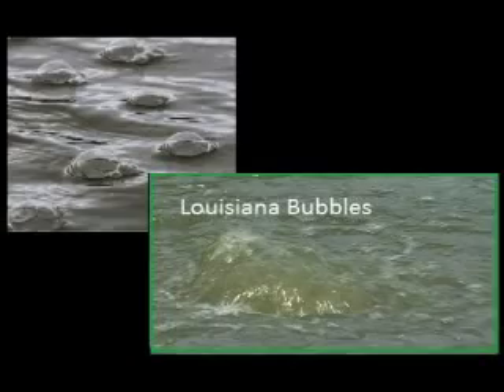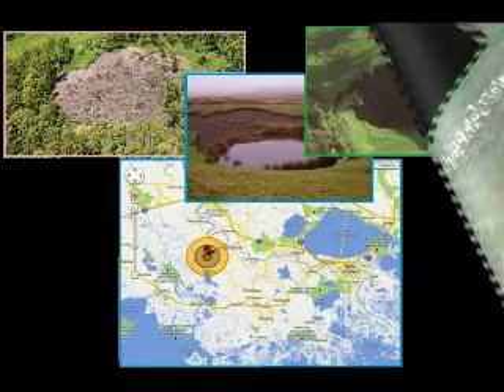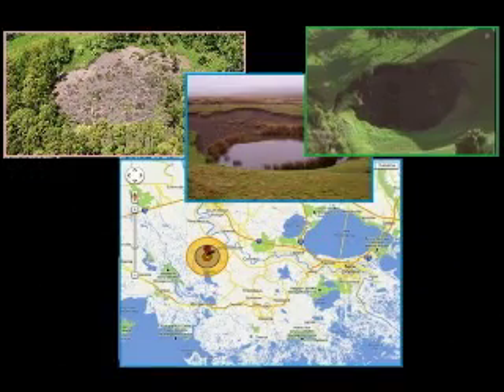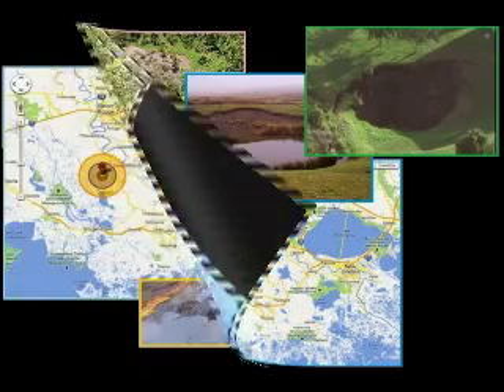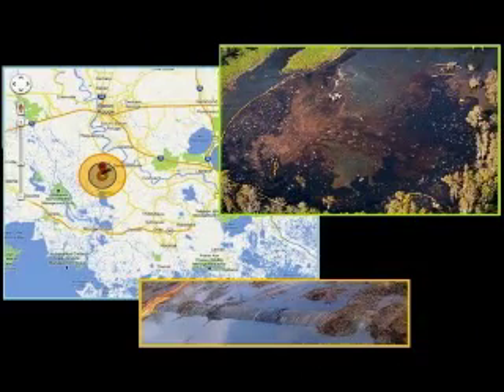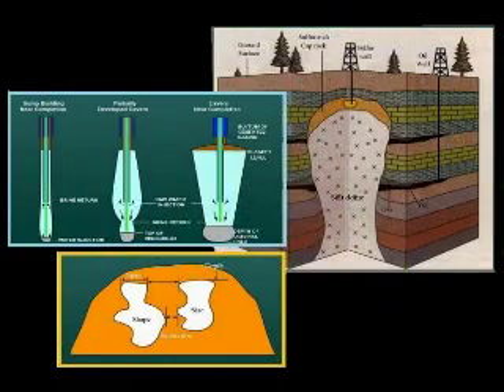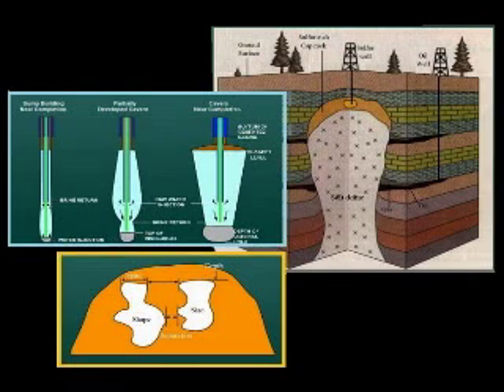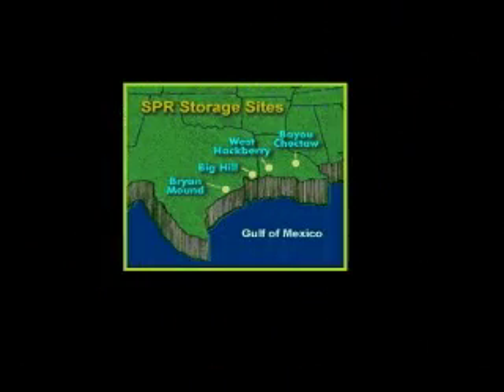Zeta Report LouisianaSinkhole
The fast growing Louisiana sinkhole in Bayou Corne shows why the Strategic Petroleum Reserves are in danger during the 7 of 10 plate movements.